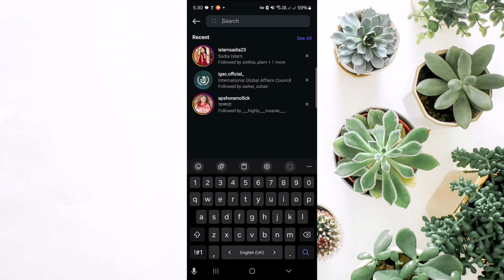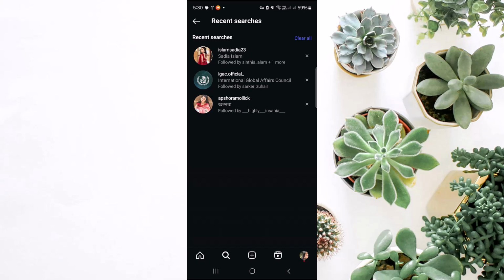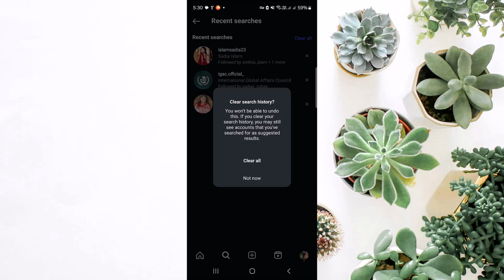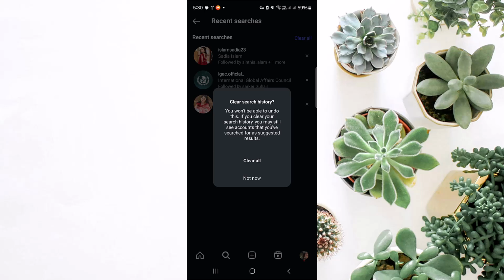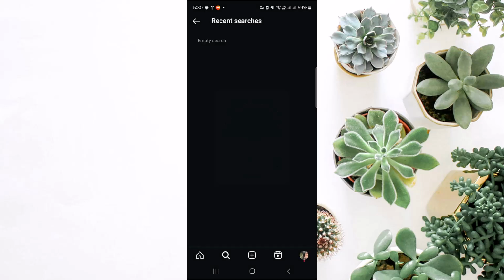How To Clear Instagram History - Full Guide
Learn how to clear instagram history with this full step-by-step guide!
This is a step-by-step tutorial on how to clear instagram search history  full guide on this.
Watch the video until the end to find out instagram how to clear search history